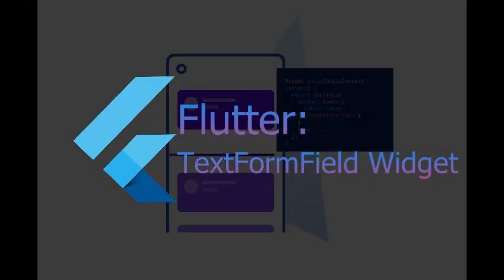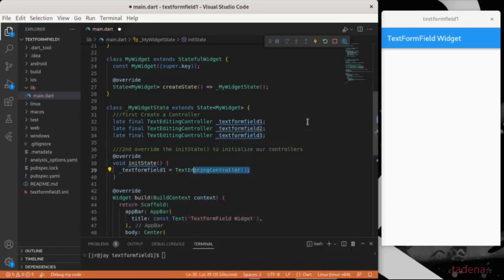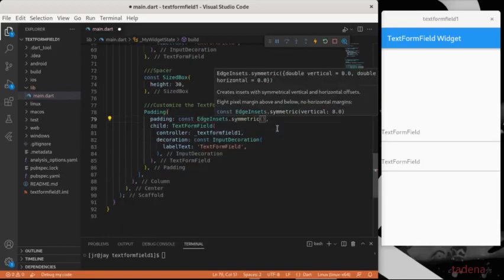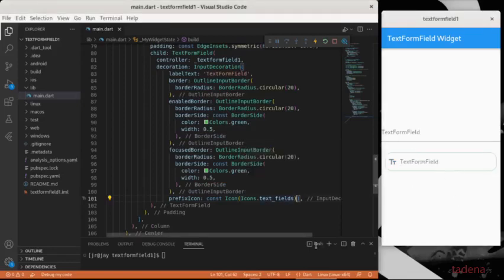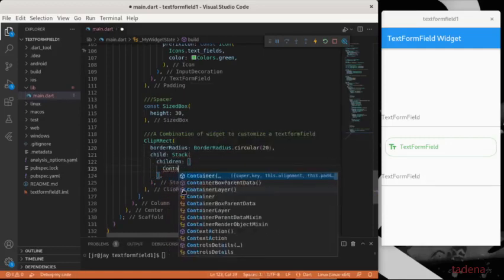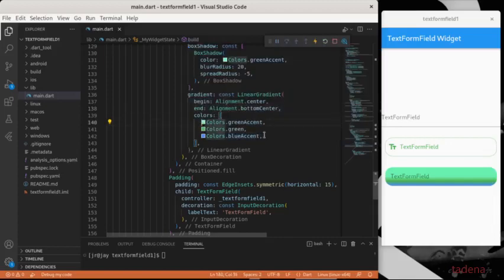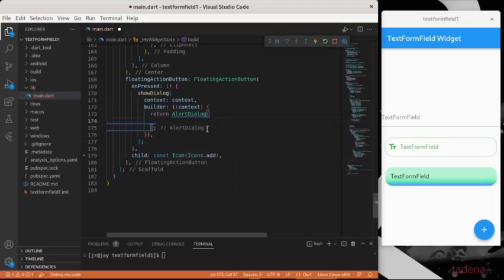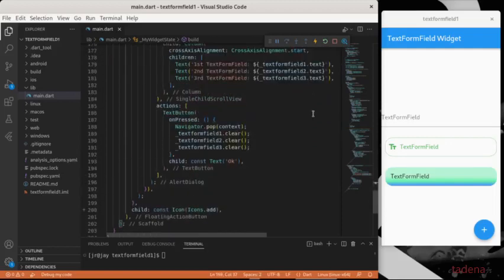Flutter: TextFormField Widget